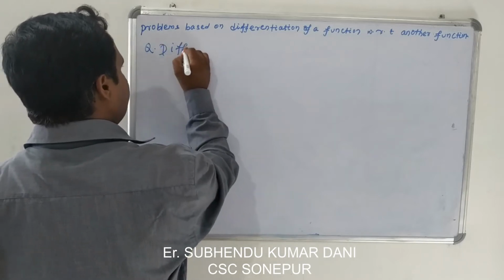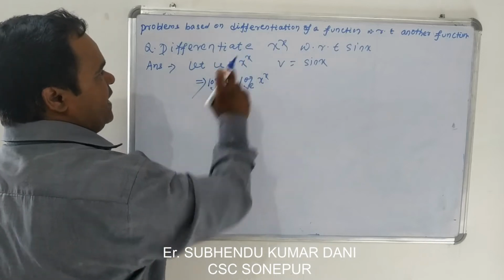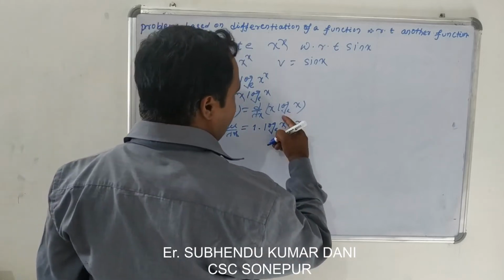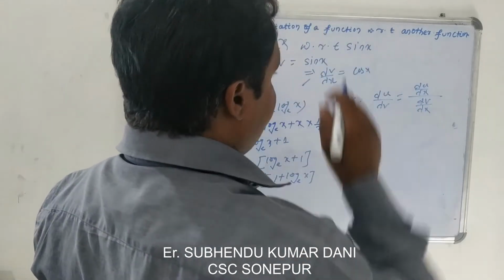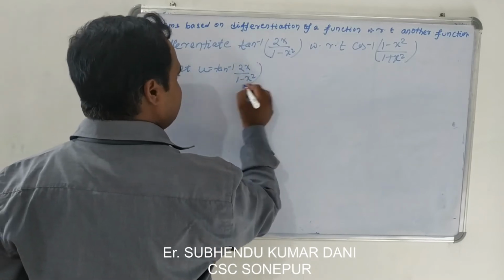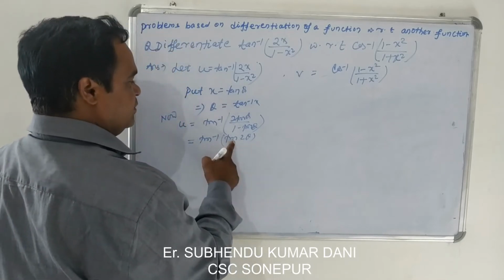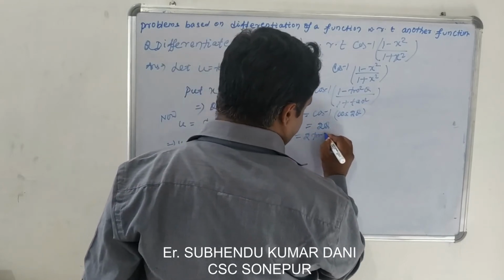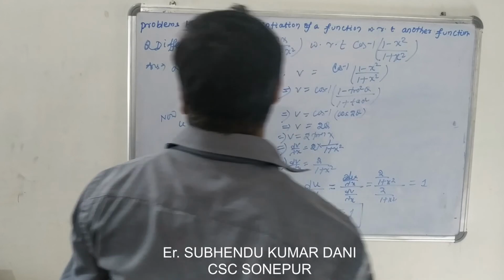problems based on differentiation on of a function with respect to another function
This video tutorial youproblems based on differentiation on of a function with respect to another function Our Maths Teacher Subhendu Sir explains about.